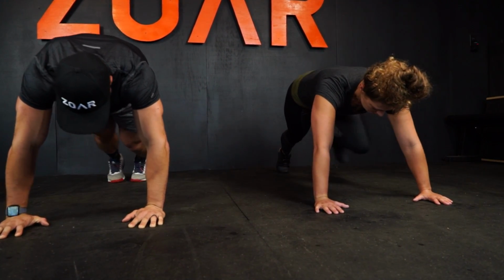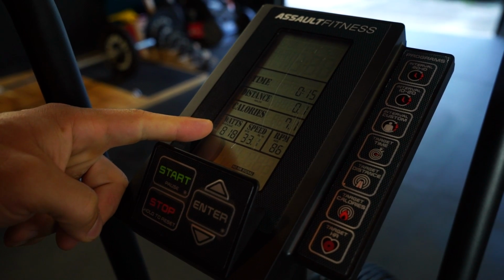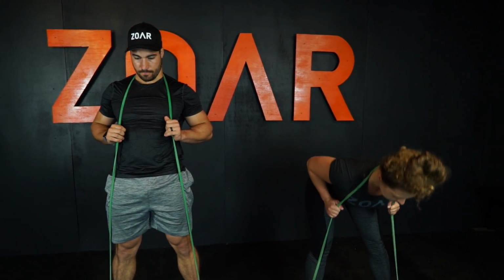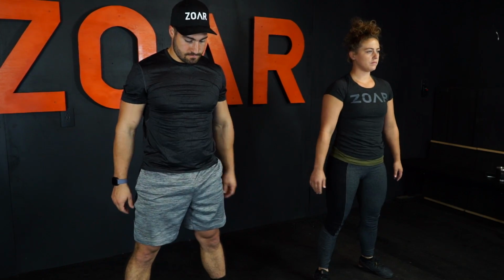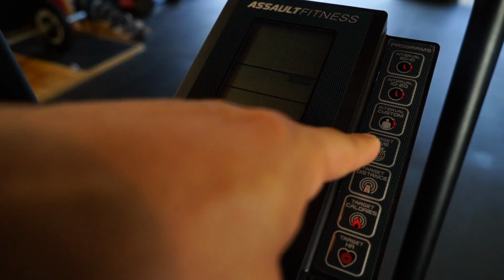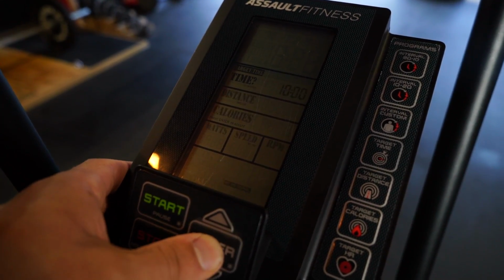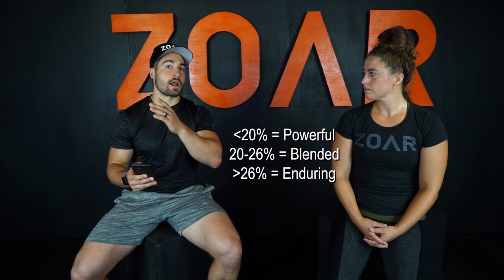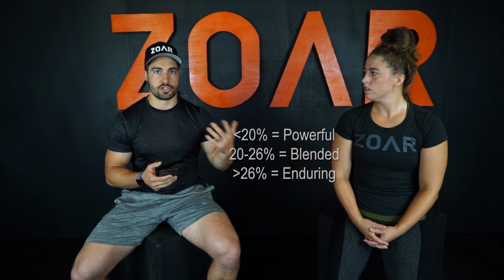Assess Athletes for Power vs. Endurance // Assault Bike Energy Systems Test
Are you more powerful or enduring? Let's find out using this test!

The Session
A. Aerobic Warm-Up
7 min Assault Bike @warm-up pace, nasal breathing only
-On the Minute (excluding first & last minutes): 8s Burst to High Wattage
B. Movement Prep
2-3 Rounds, for Quality
-10 Air Squats
-10 Alternating Reverse Lunge
-10 Banded Good Mornings
-10 Alternating Lizards
C. Power Test
Every 3 Minutes x 3 Sets: Max Wattage
*after each attempt, hit "Stop" and record the "Peak Wattage" Metric
*keep the best of your 3 scores
D. Endurance Test
The 10min Test for Accumulative Calories
*set "Target Time" for 10 minutes -- "Enter" will start timer
*pull Calories and Avg. Wattage from end screen
*expect respiration rate to spike around 1.5 min into the test
*expect legs to begin to burn around 3-4min mark
E. Flush
Spin 8-10 Minutes @ 45-55% of Avg. 10min Test Wattage
F. Mobility
Couch Stretch (2 min per side)

More resources on the Assault Bike...
3) Assault Bike vs. Rogue Echo Bike [Battle of the Brands]
4) Why Your Legs Burn on the Assault Bike & How to Fix It

Timestamps
0:23 | Test Overview
2:00 | Peak Wattage Test
2:58 | The 10:00 Test
3:36 | Post-Test Debrief
5:48 | Power vs. Endurance Results
7:16 | Getting Your Results